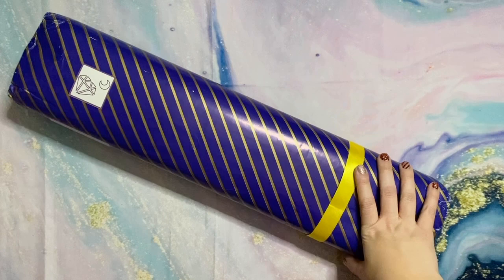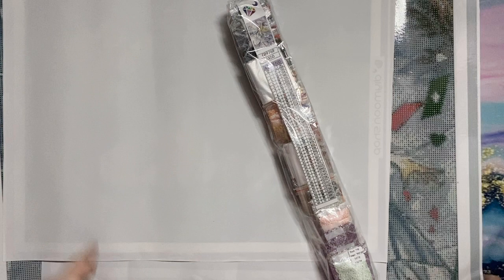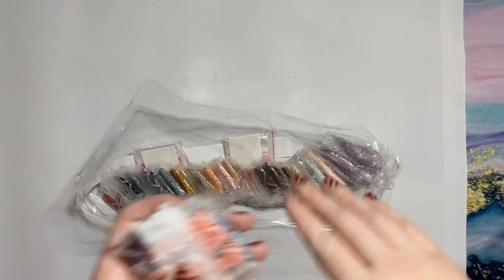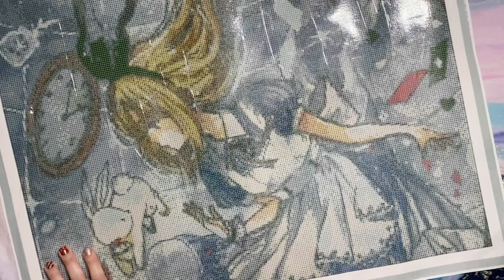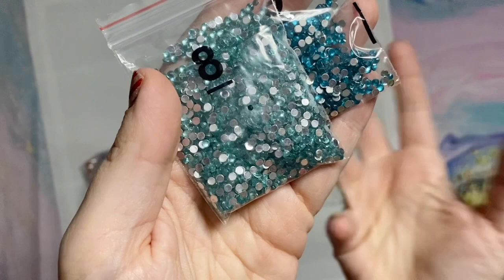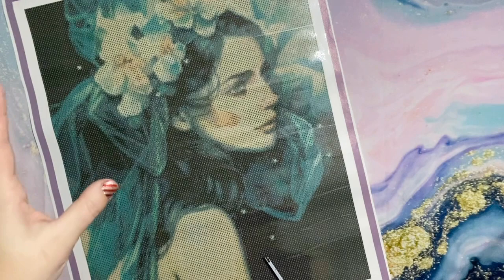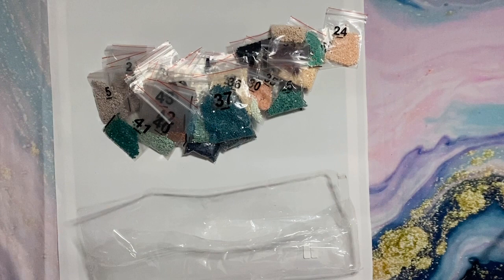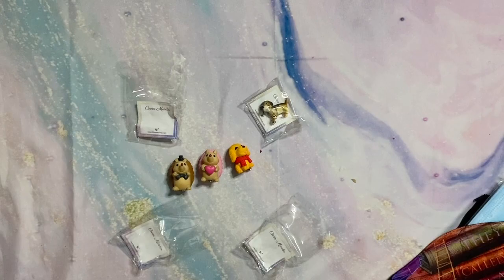Unboxing || DIYmoon Shop: Down the Rabbit Hole, Guardian (in CANDY!), and Guise || Trying new things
Hello friends!

Welcome to an unboxing of three kits from DIYmoon Shop (including some new-to-me things!) along with a few fun accessories.

✨Katie